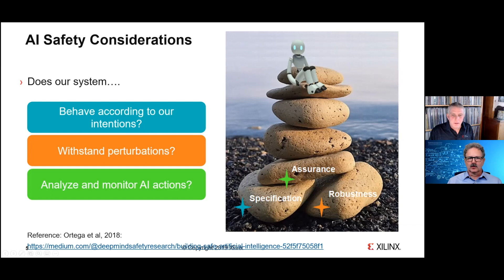Safe And Robust Machine Learning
Deploying machine learning in the real world is a lot different than developing and testing it in a lab. Quenton Hall, AI systems architect at Xilinx, talks with Semiconductor Engineering about security implications on both the inferencing and training side, the potential for disruptions to accuracy, and how accessible these models and algorithms will be when they are used at the edge and in the cloud. This involves everything from speed of detection and remediation to the tradeoffs involving safety, how to verify models are accurate and secure, and where those attacks can occur in the training-to-inferencing flow.